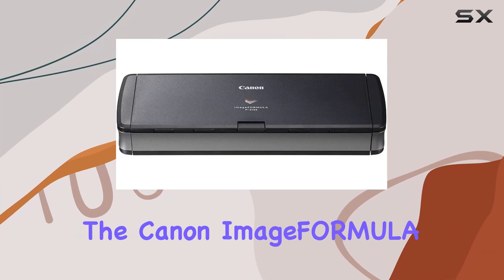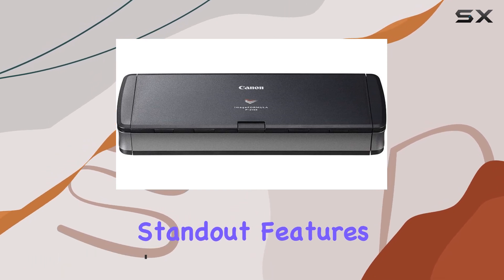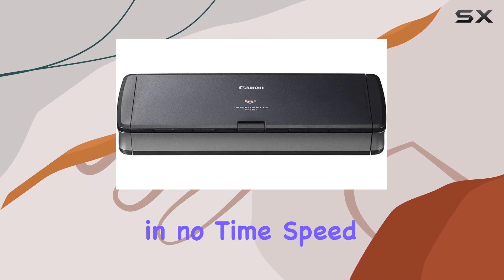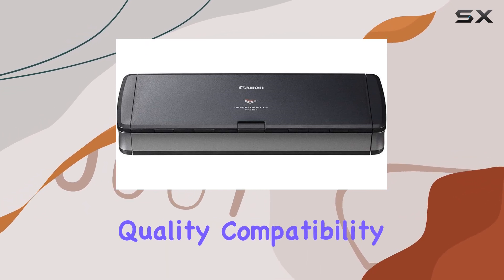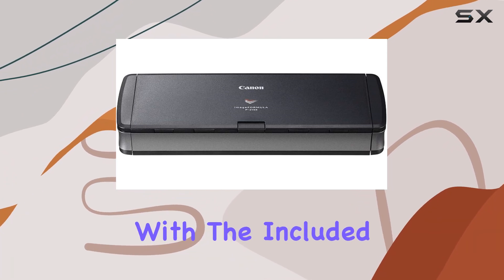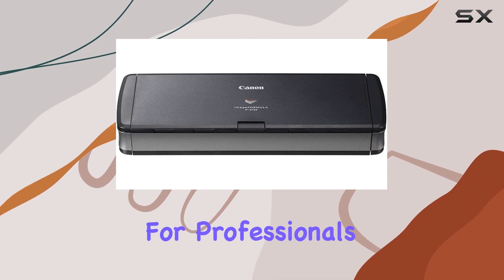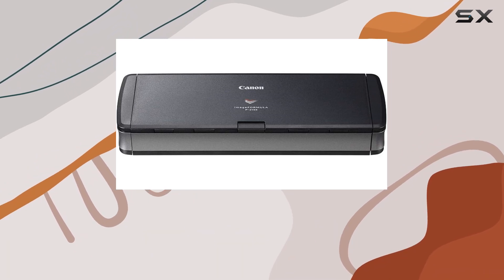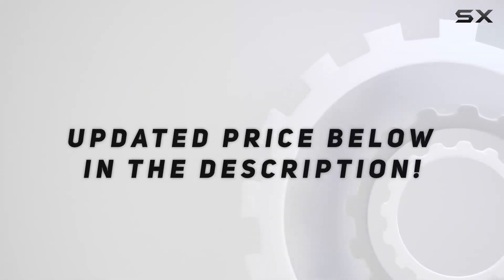reviewCanon imageFORMULA P-215II Mobile Document Scanner: The Ultimate Portable Solution for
0:00 Intro
0:06 Review

Things that we mentioned in this video:
Canon imageFORMULA P-215II Mobile : B00LPRQW86